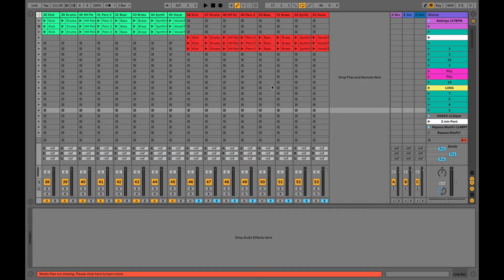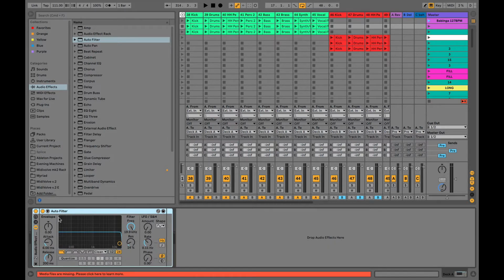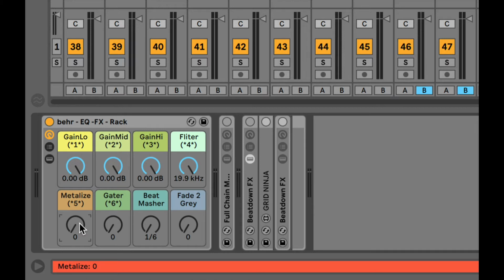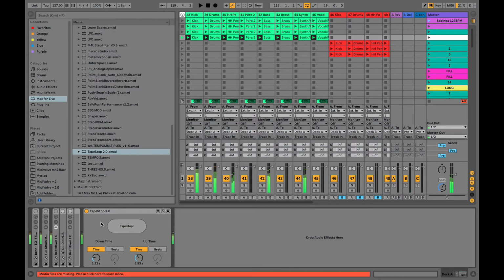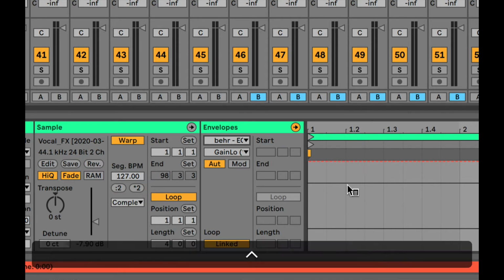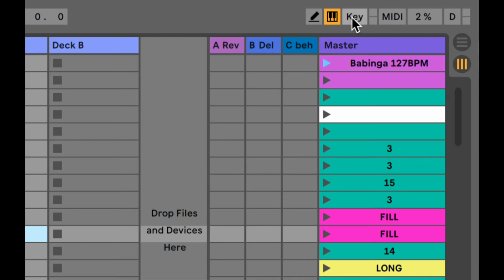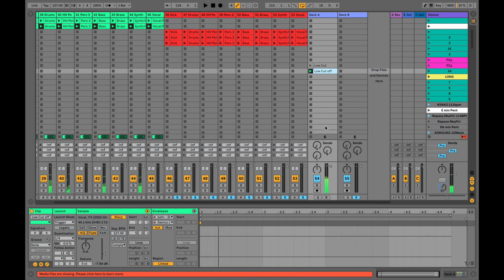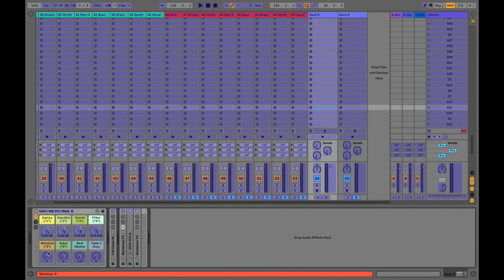EMP Creating a performance set P2 -Performance Effects, Routing and Mapping